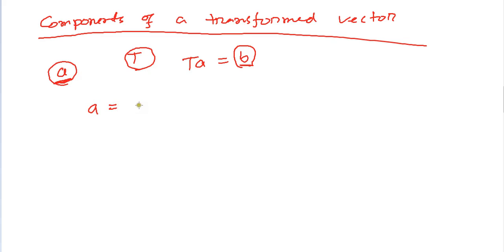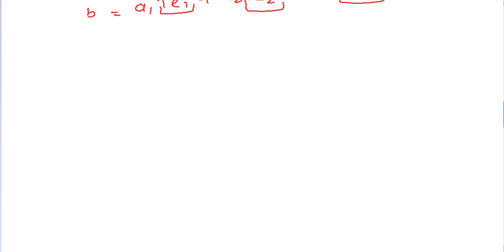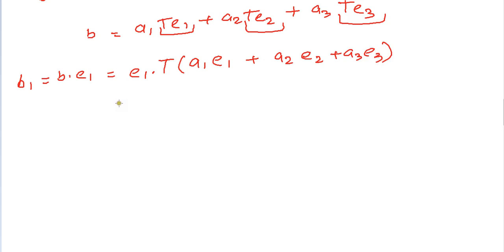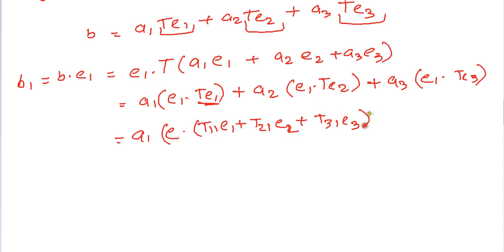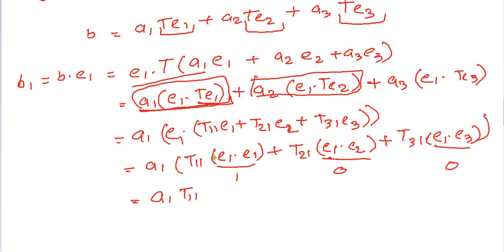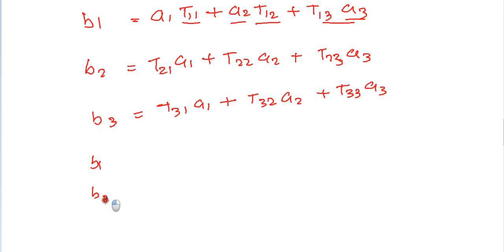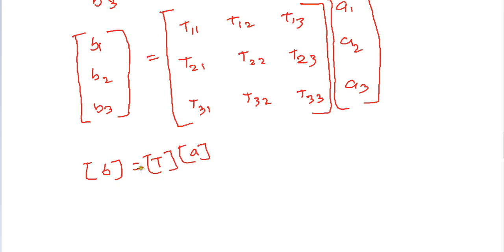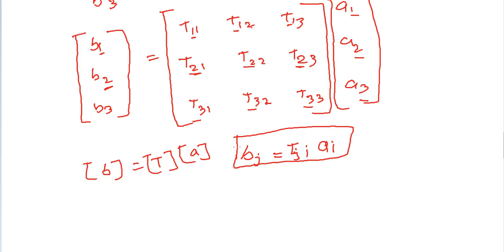Tensor 7 | Components of a transformed Vector